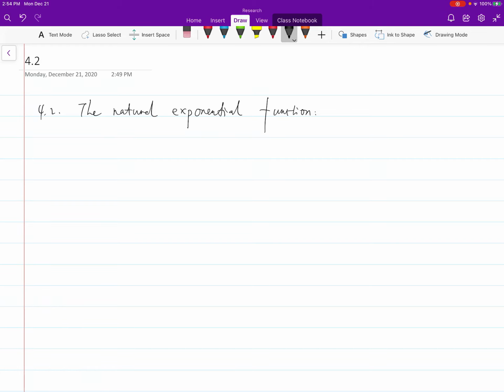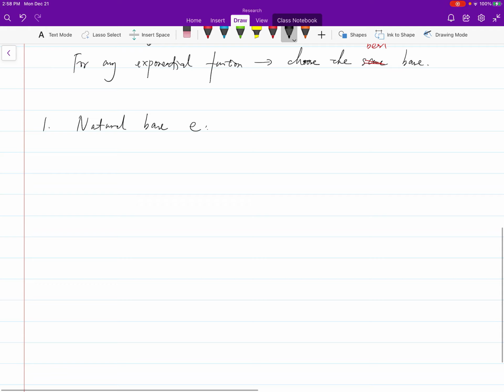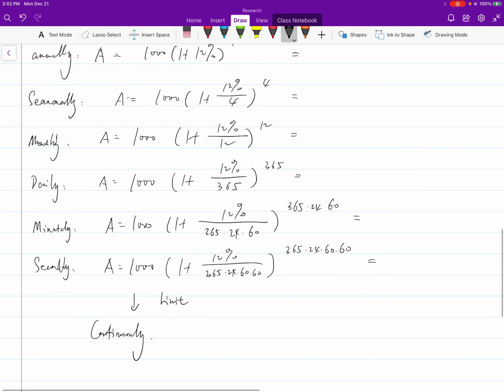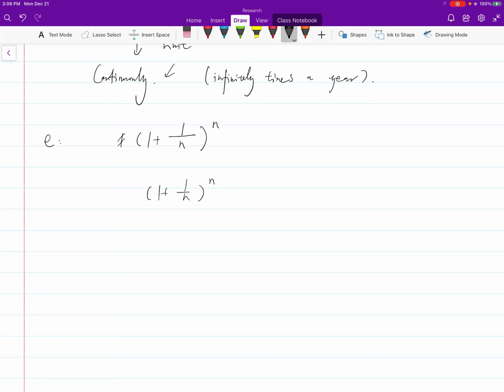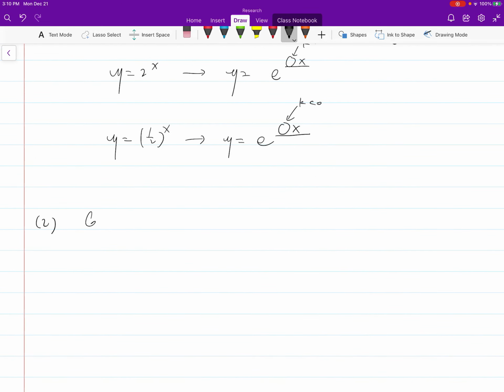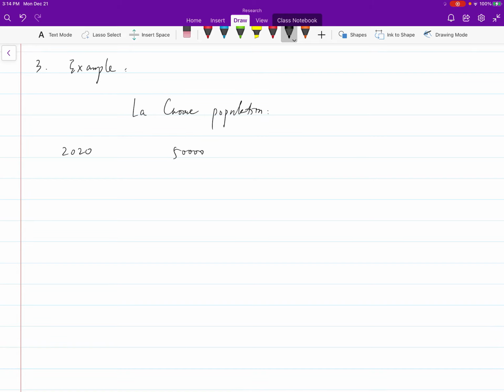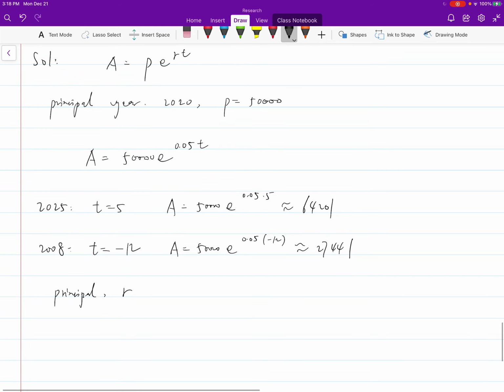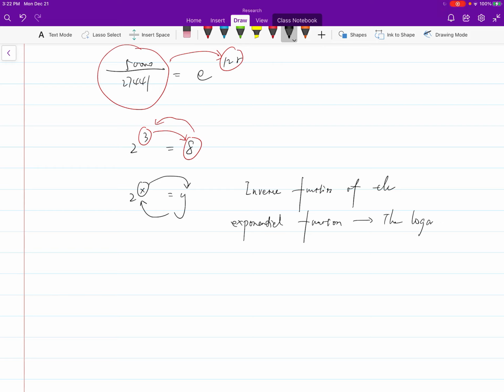MTH_151_4_2